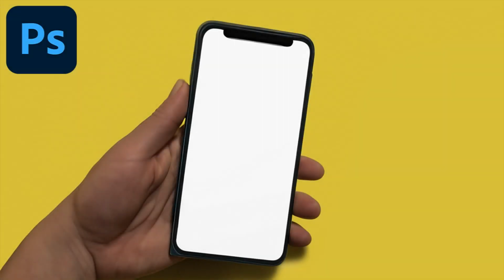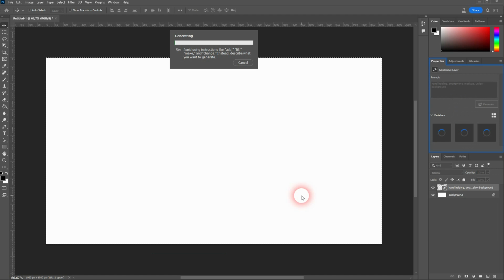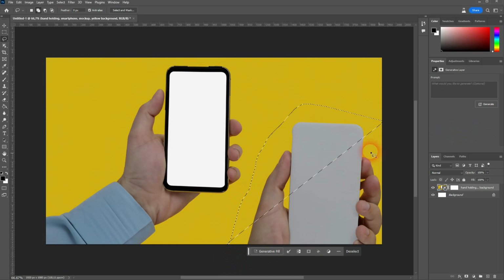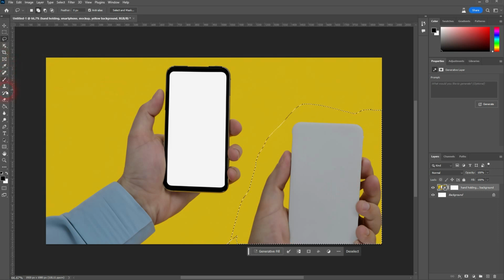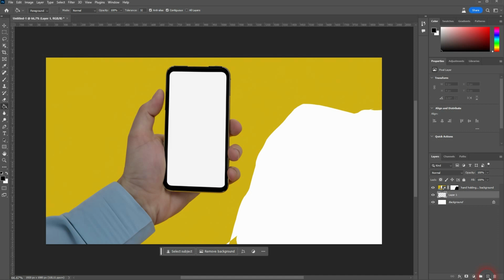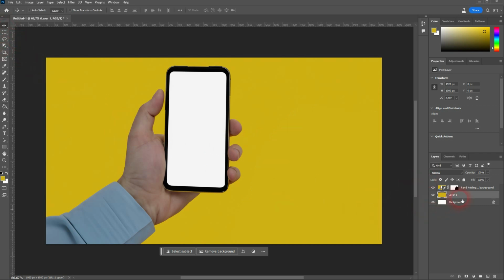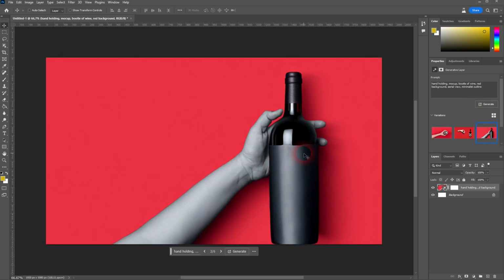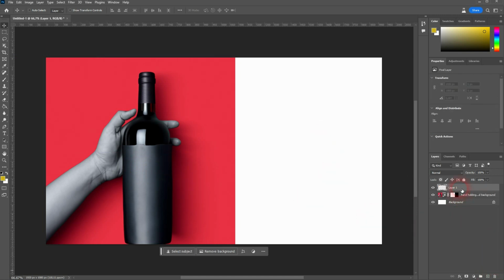Create Mockups with Photoshop Generative Fill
In this tutorial I'll show you how to create mockups with generative fill in Adobe Photoshop.